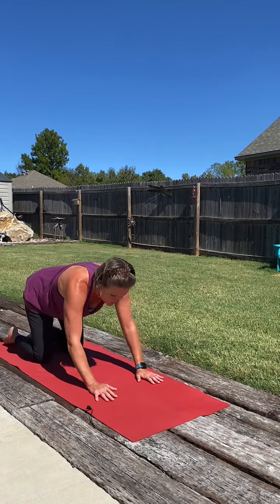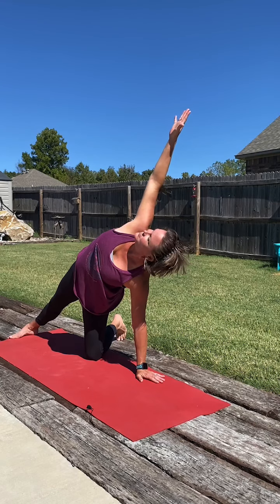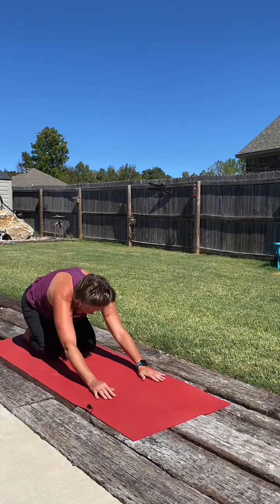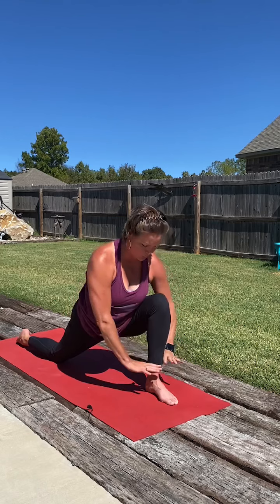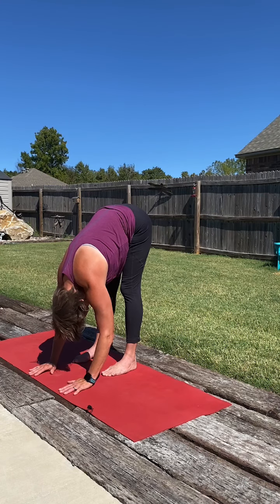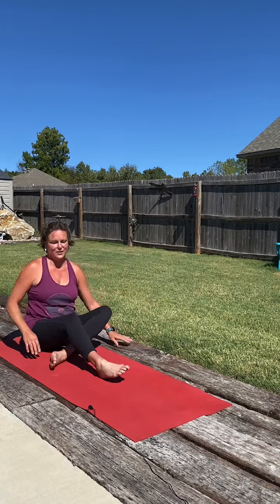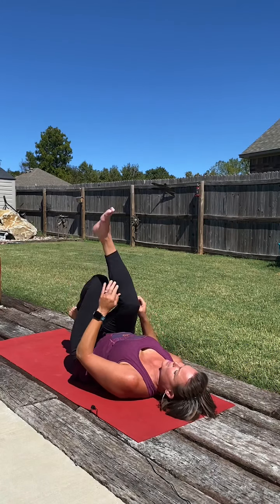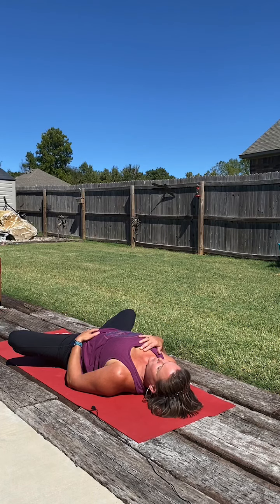Gentle Yoga: Reset Button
This flow is a gentle flow designed to reset the day. Take moment to pause, reset, and check in. Namaste’